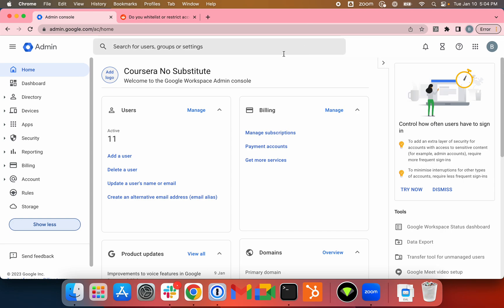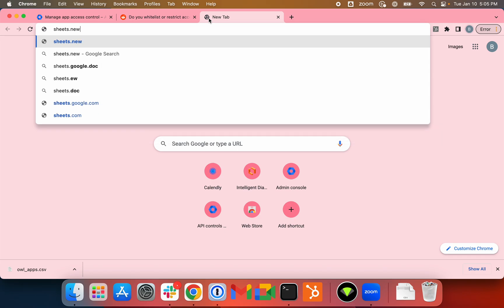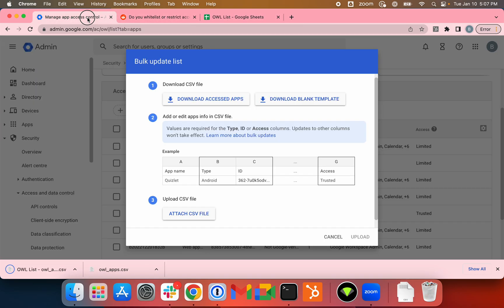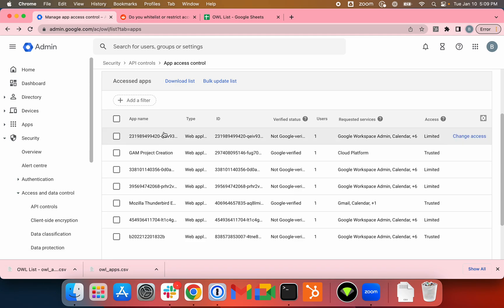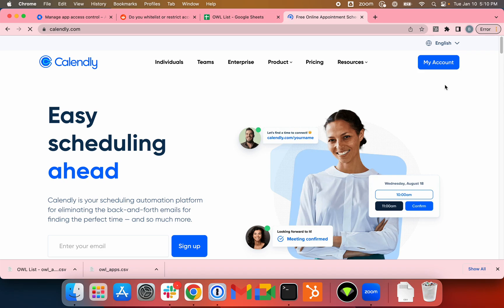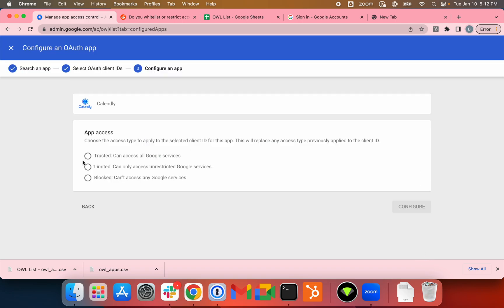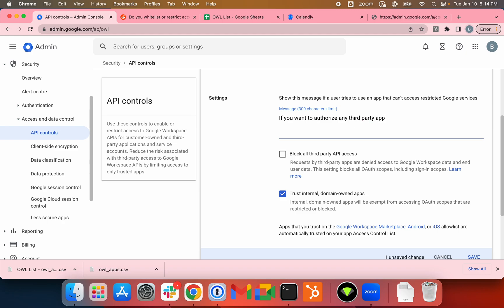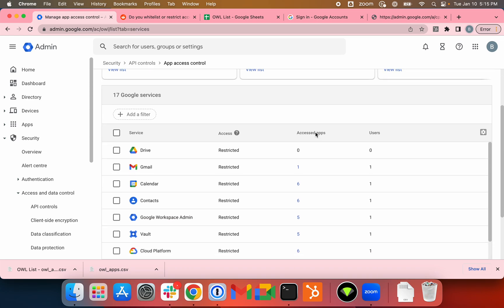Controlling Access to Third Party Apps in Google Workspace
By default, users have the ability to authorize any third party applications that may have access to users' Gmail, Drive, etc.

If you have not yet restricted access to the third party apps the steps from a Googler are as follows:

1. Trust applcations users are using
2. Restrict API access (All scopes except for sign-in)
3. Review the applications and remove trust for unauthorized applications

When an appliaction is not trusted and requested scope includes a restricted scope, authorization will fail with 400 error which you can customize for your users.